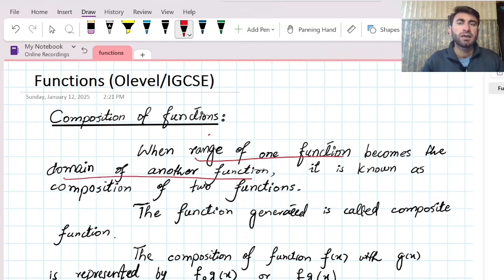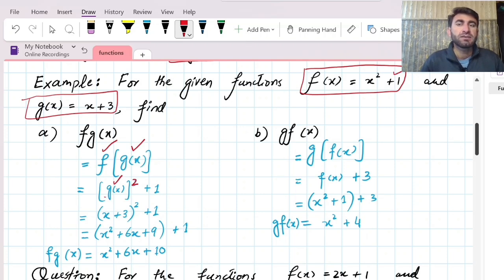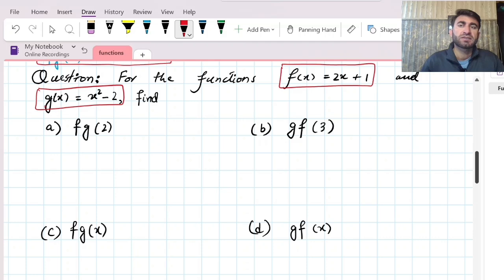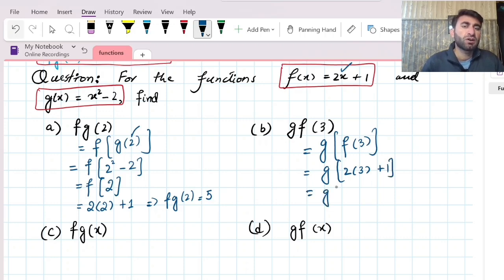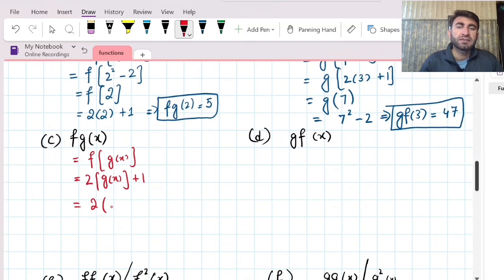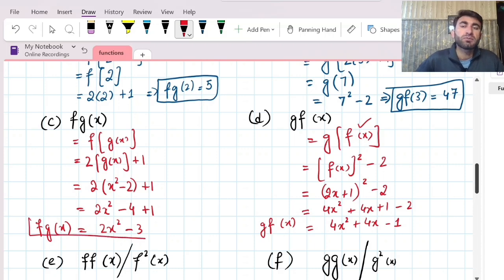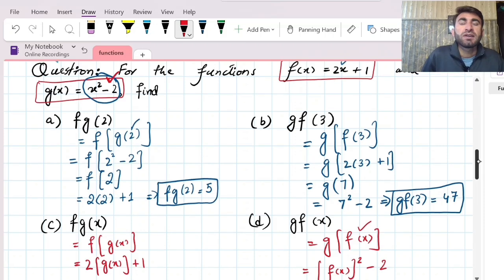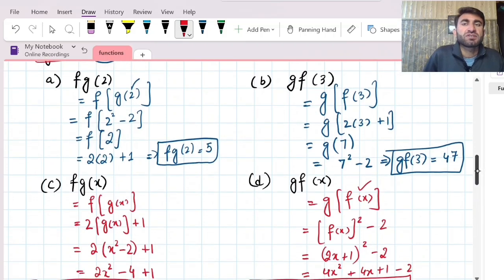Functions Olevel/IGCSE | Composition Of Algebraic Functions | Composite Functions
Functions are a widely discussed topic of Olevels, GCSE and IGCSE Mathematics. It is also part of some other exams like Edexel, Pearson etc
Here we are going to discuss functions in detail, starting from the very basic concept of Sets and then turning to Mapping Diagrams and explaining functions with examples.
In this video, we are going to learn about the composition of functions in detail, the meaning of composite functions, different composite functions and self-composition, finding different compositions and their values subjected to specific input etc ...
You will get multiple examples and questions solved in this video.